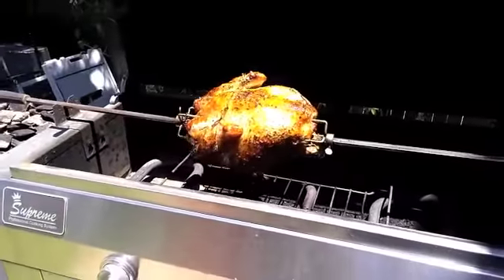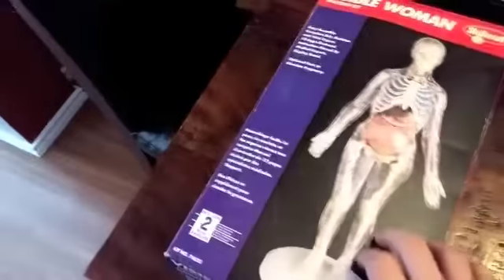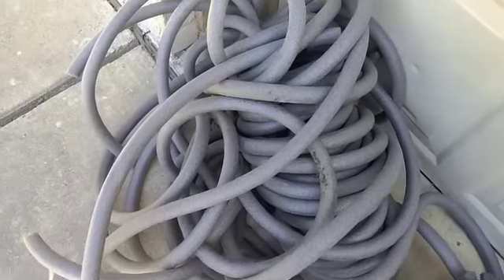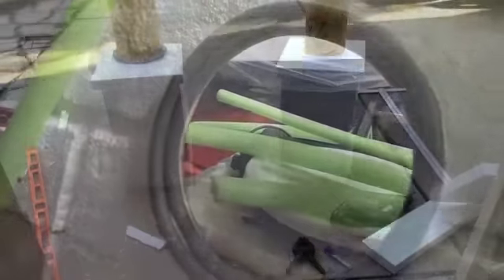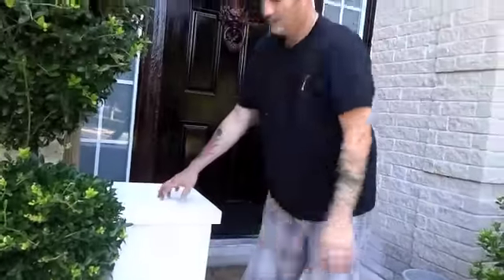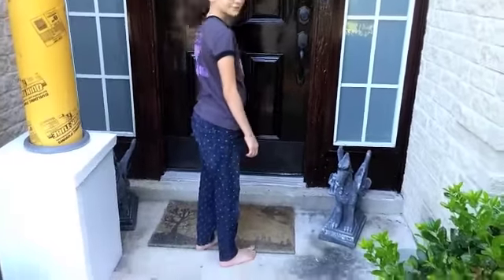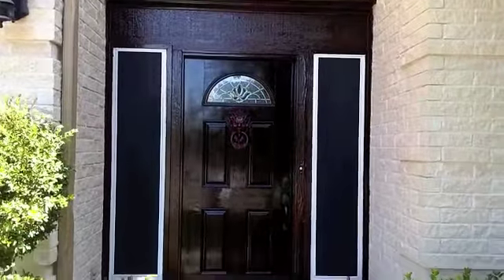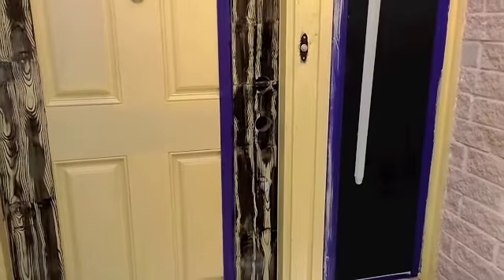Facade update 5 columns